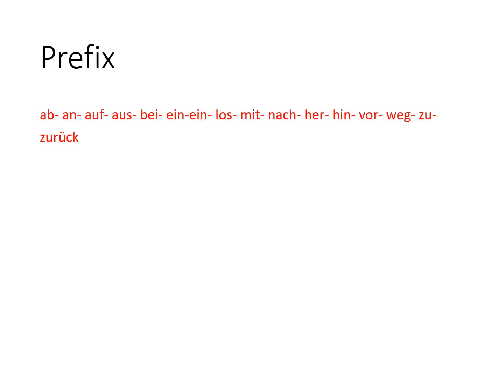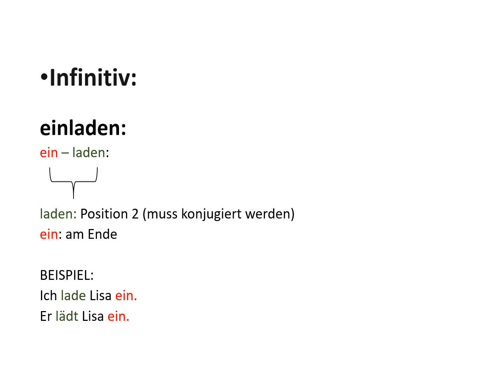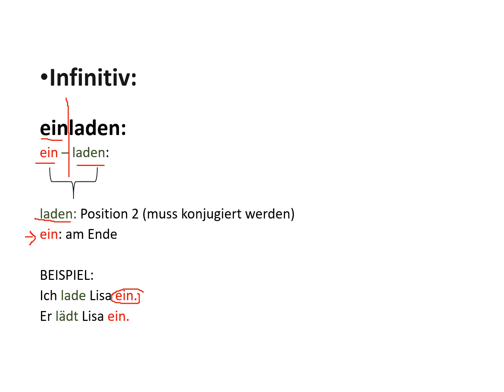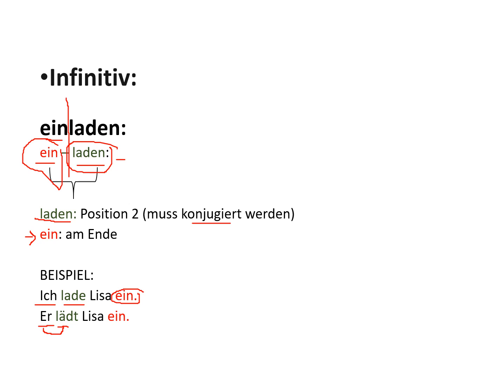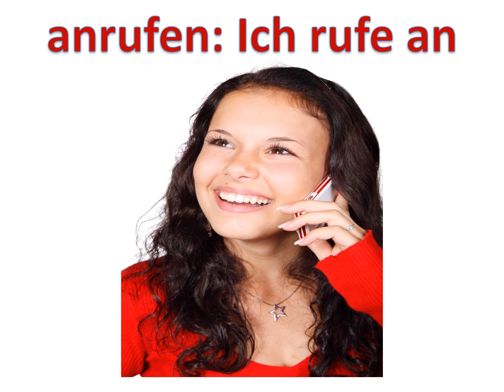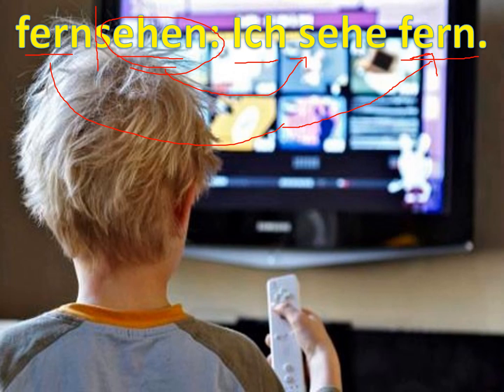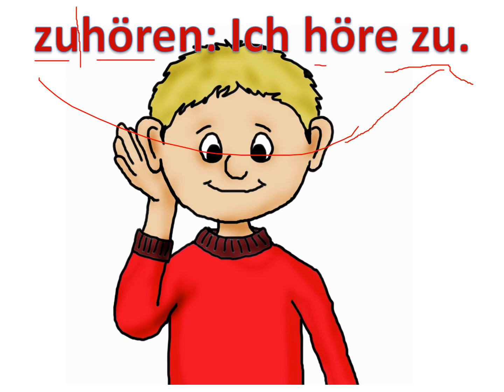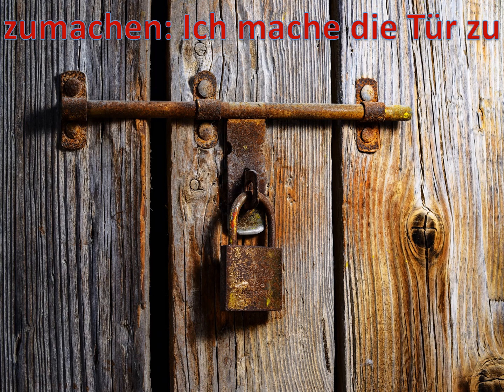Trennbare Verben - Separable Verbs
In this video I will teach you about separable verbs, known as Trennbare Verben in German. Trennbare Verben- English separable verbs are one of the most important verbs in German language.

With the help of some examples I will teach you the basics of Trennbare Verben. I will teach you were the verb needs to be separated and how to use them in sentences.

Yours,
Shaima